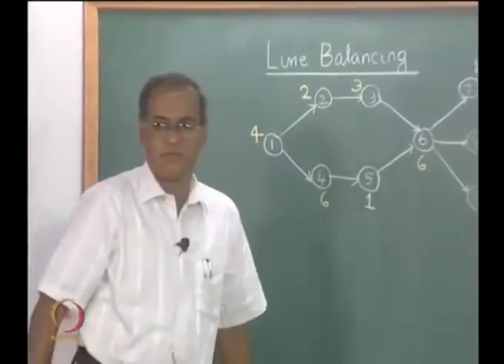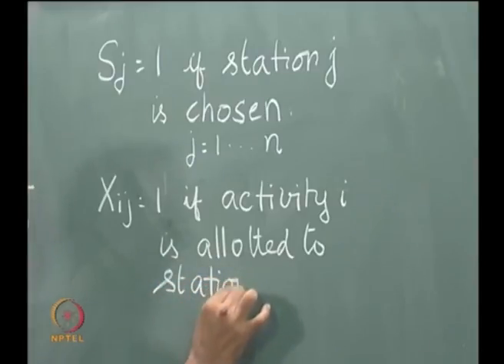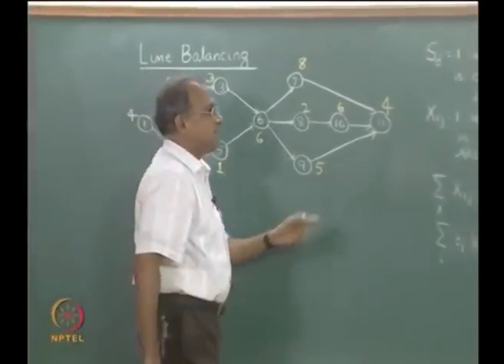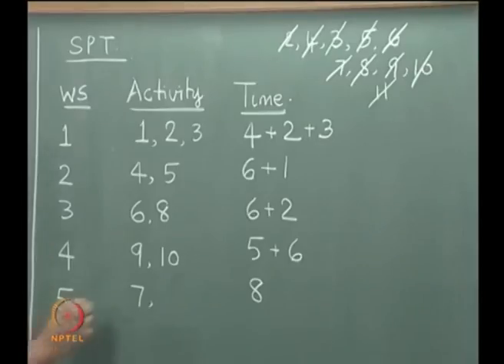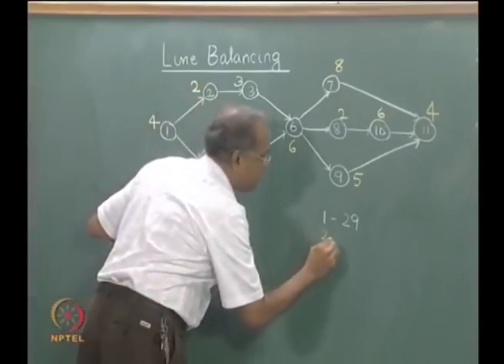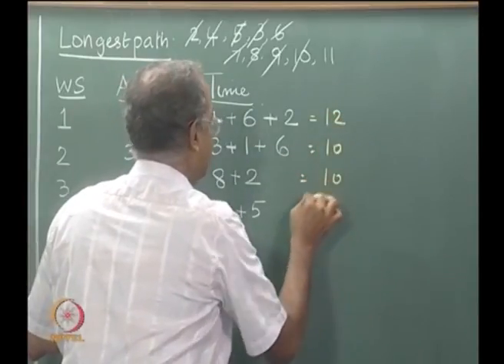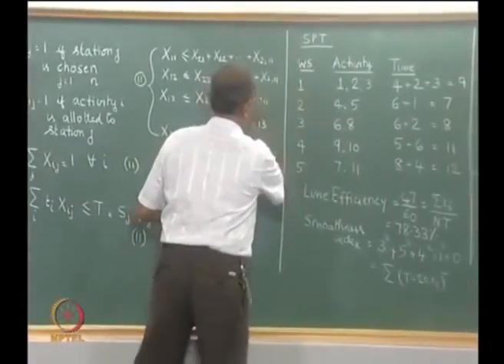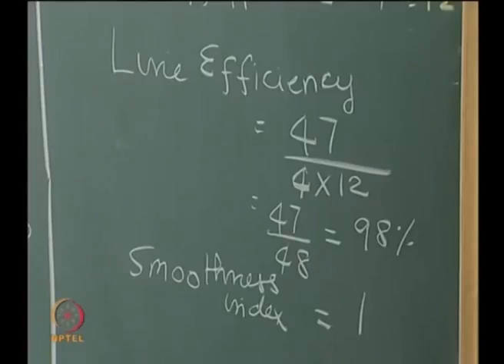Line Balancing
Subject: Management